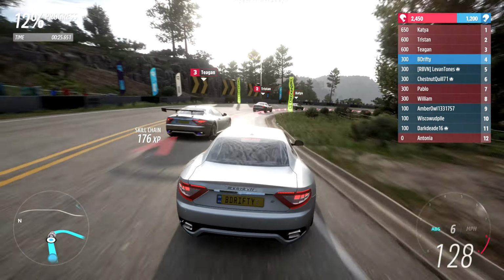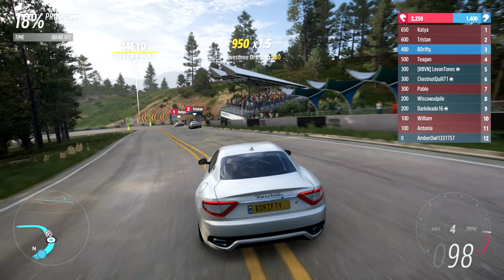Forza Horizon 5: Maser Party Trial - The Winning Tune (Series 24)